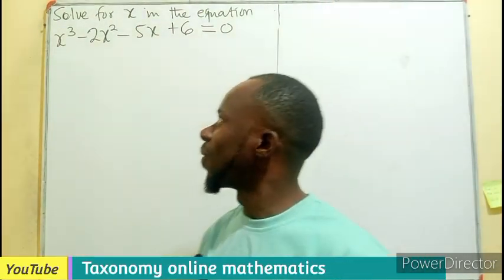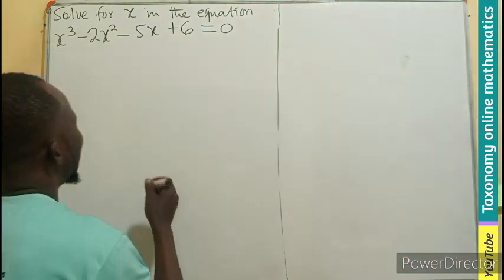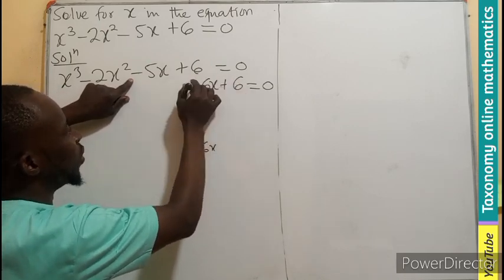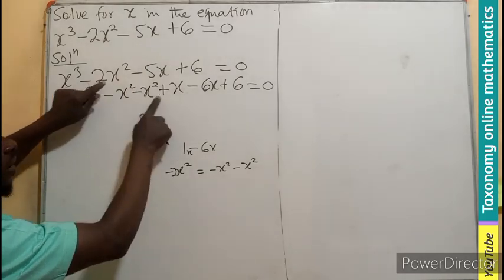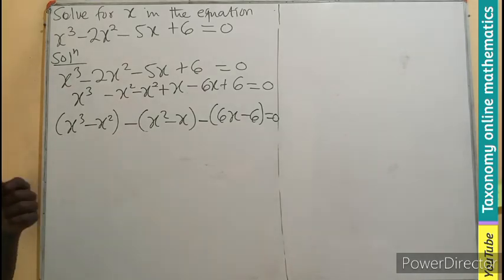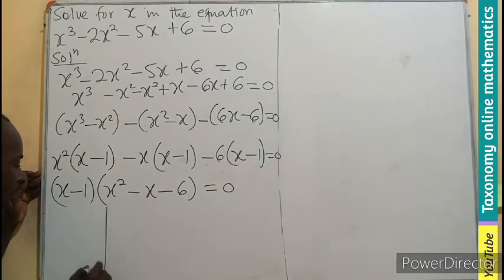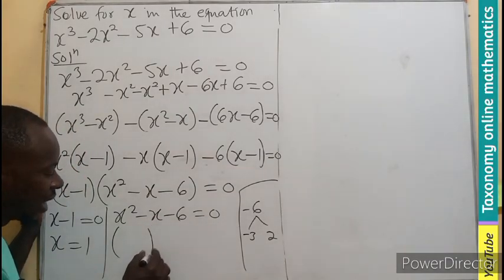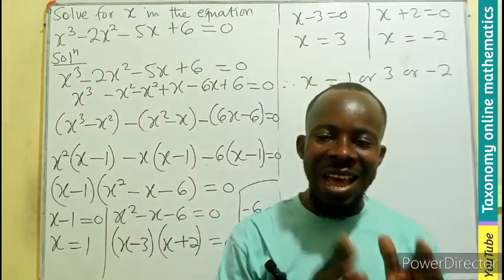Solving Cubic Equation Using Factorization Method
How to solve a cubic equation using the Factorization method.